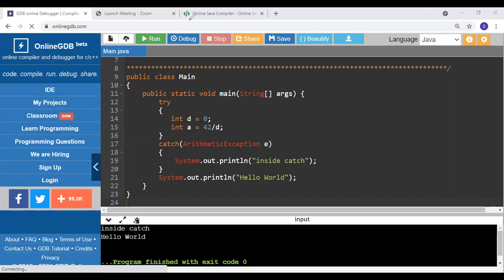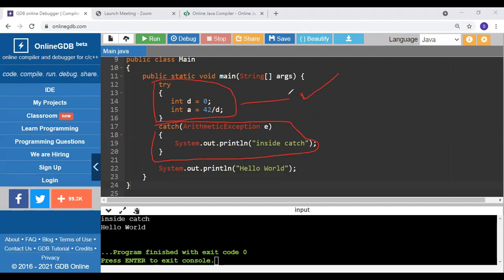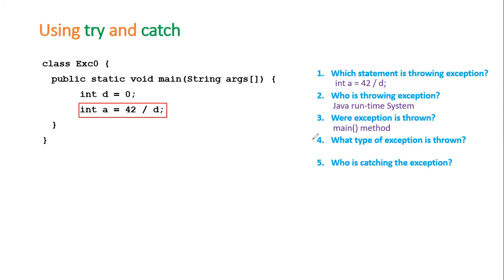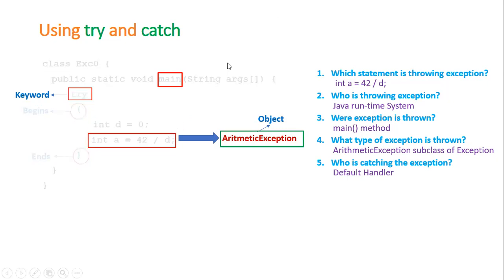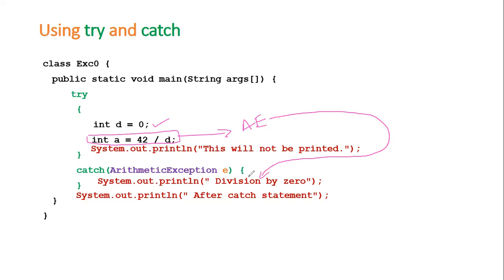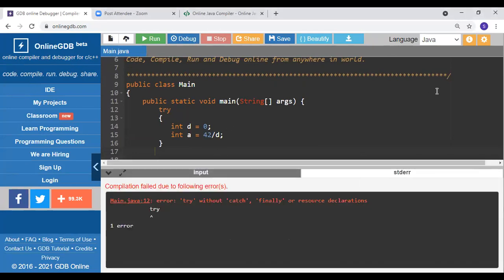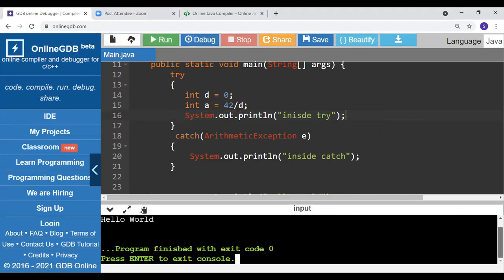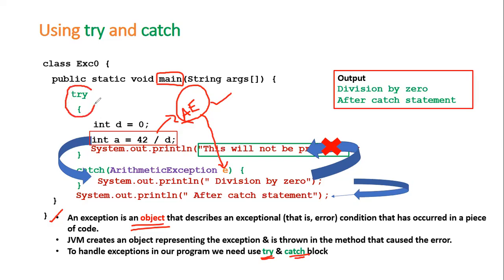Introduction to Exception handling (Part 2)